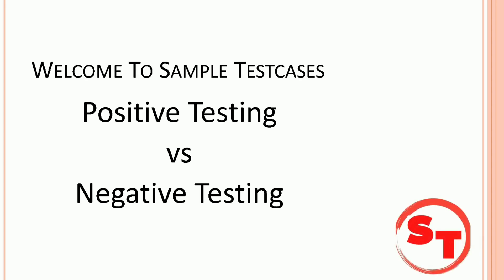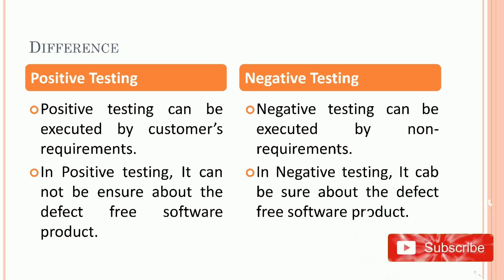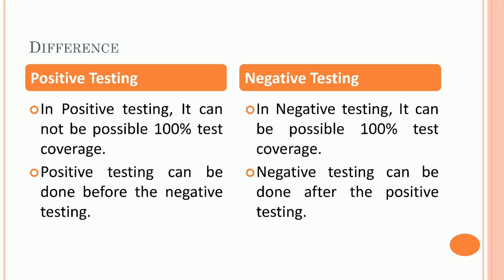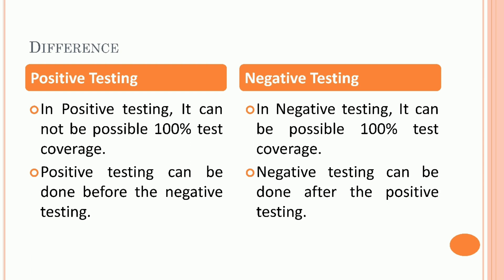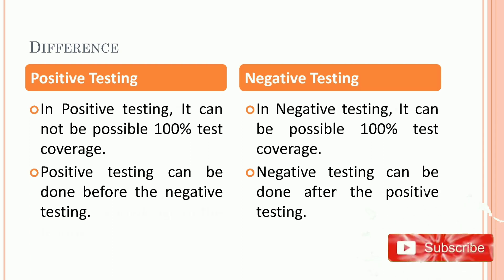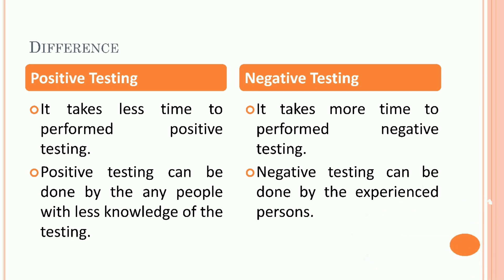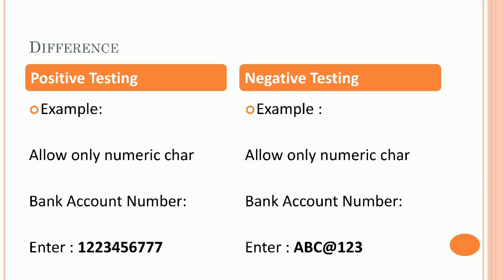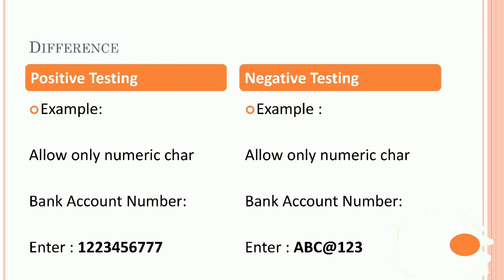Positive testing and Negative testing | difference between Positive testing and Negative testing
Positive testing vs Negative testing | difference between Positive testing and Negative testing :-